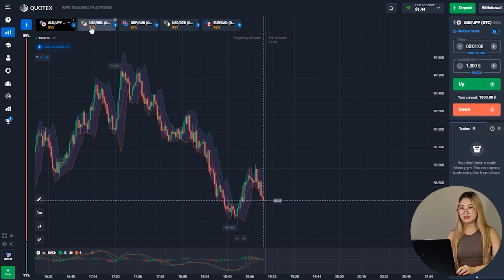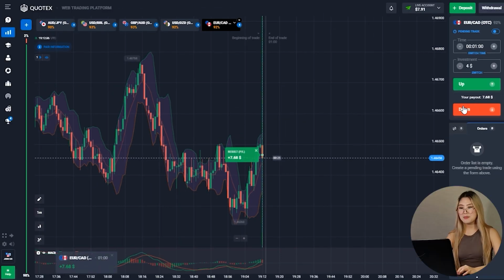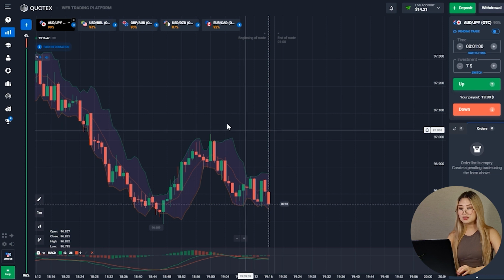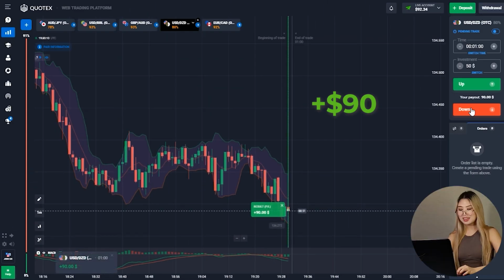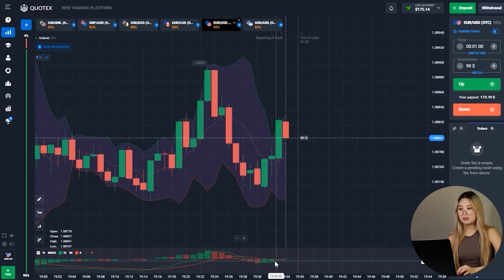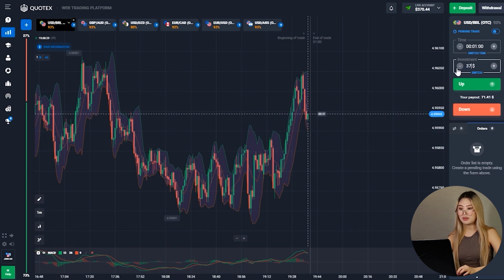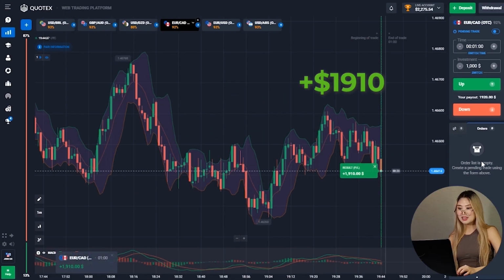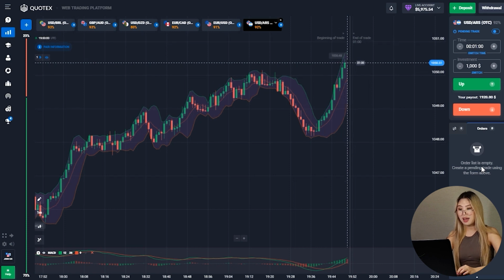Make Money Easily with New Trading Strategy on Quotex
Hi, I'm Lusy Trader! You’re on my YouTube channel where I speak about earnings and the best life opportunities which you can get and change your life in one day.

I know how you like my trading strategies and $1 overclocking deposit, so I've made this amazing video  for you! Today I'll show you my amazing trading strategy with clear signals and the best entry points. I've already set up alligator indicator and rsi indicator for this trade, so watch carefully and not miss a single detail of this session.